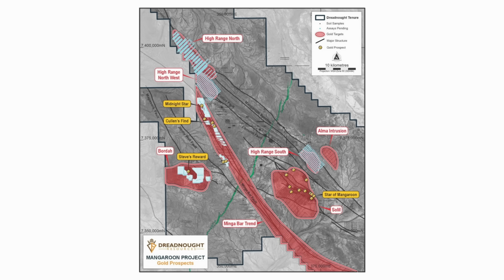Mangaroon Targets Take Shape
MiningNews.Net speaks with Dreadnought Resources Managing Director Dean Tuck following the company’s update on target definition work at the Mangaroon Gold Project. The discussion covers the ongoing soil sampling program, the upcoming gradient array induced polarization (GAIP) survey at Cullen’s Find, and how integrated geochemistry and geophysics are being used to refine and rank high priority drill targets across the project.
Dreadnought Resources is one of the presenters at MiningNews Select Perth 2026 in June.